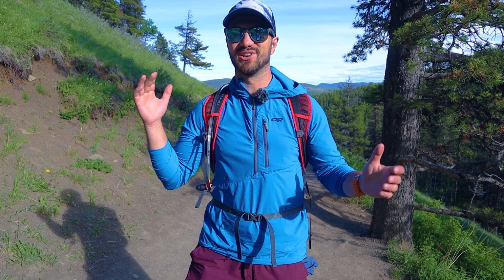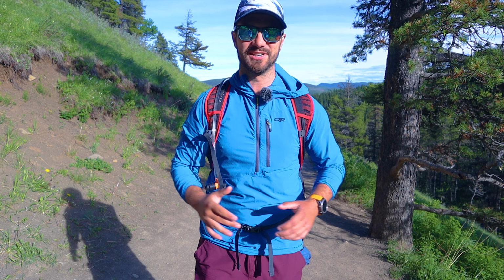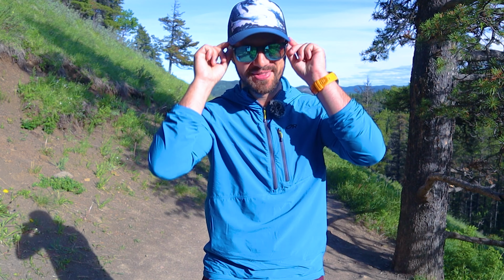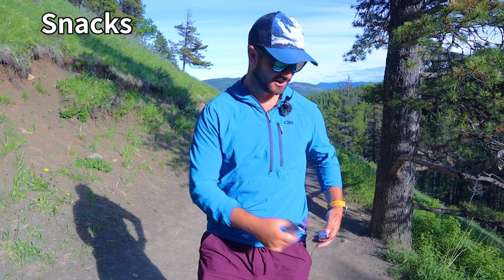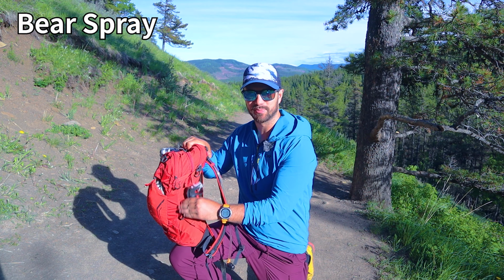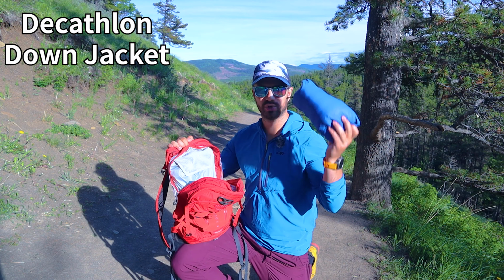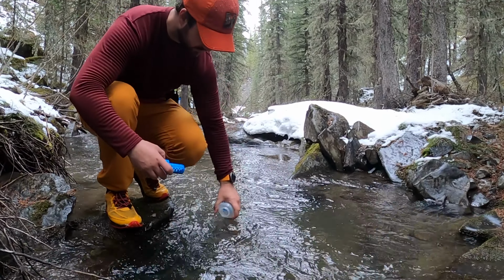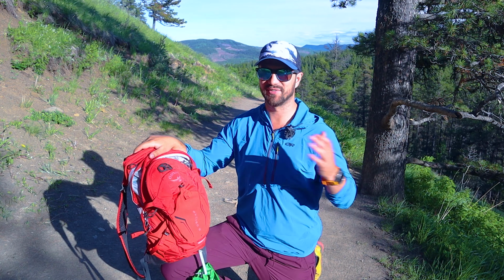What to Bring on a DAY HIKE | Hiking Gear List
This is my gear list for when I am day hiking!

Osprey Syncro 12 Pack
Sylva 12 Pack (Women's)
OR Sunrunner Hat
OR Sun Shirt
MEC Mica 2 Pants
2XU Socks
Topo Terraventure 2 Shoes
Farmin Fenix Watch
Frogg Toggs Rain Jacket
Decathlon Down Jacket (men's)
Decathlon Down Jacket (women's)
Nitecore NU25 Headlamp
Garmin InReach Mini
Emergency Bivy

-- MY FAVORITE GEAR --
Shady Rays Sunglasses
Garmin InReach Mini
Decathlon Down Jacket
Trekology 2.0 Pillow